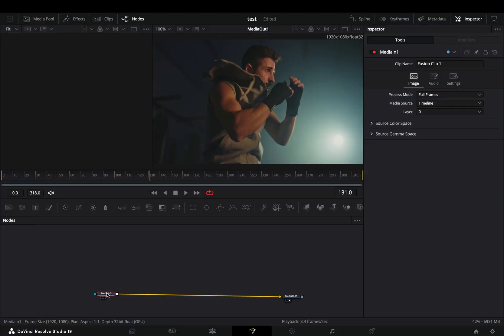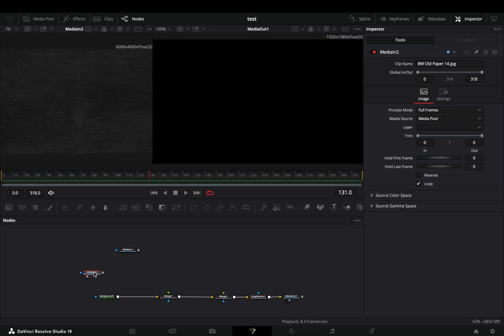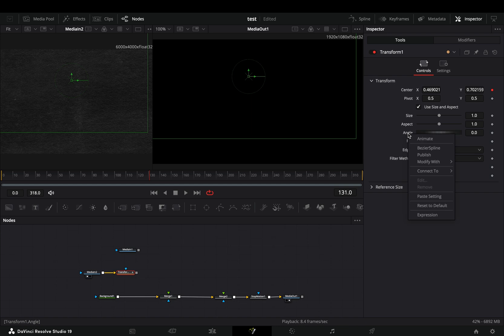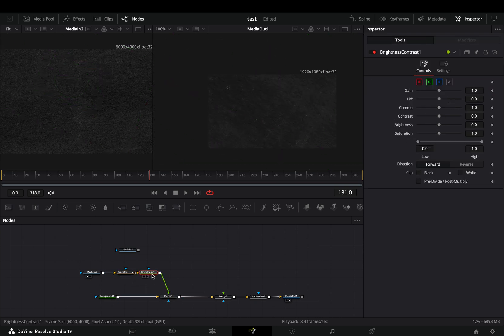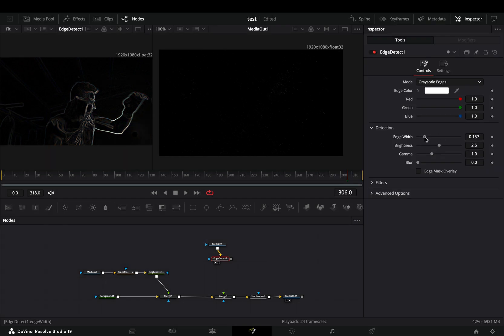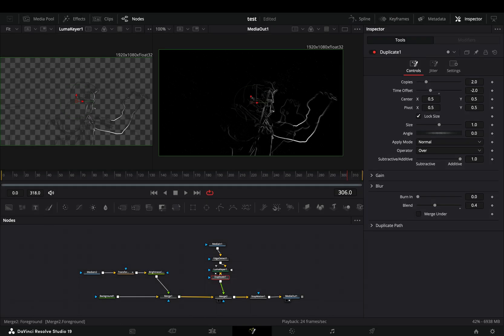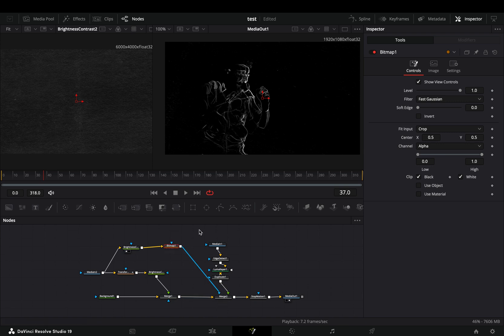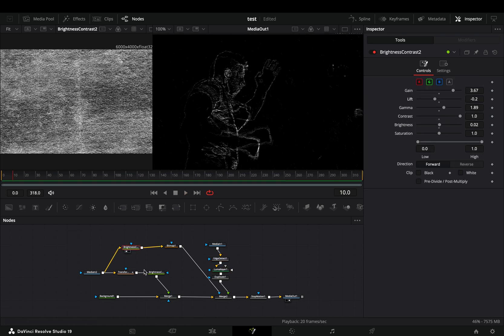Improve Your Edges With Textures | DaVinci Resolve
a simple way to get better edges using textures in davinci resolve fusion page.

You can send them here :

BTC : 1Ecg6F8UnFHnVxsKhbkecqtge11vBhqS5
ETH: 0xB643C1C8B6C75bcB3426F40f8514CB89Fc294abC